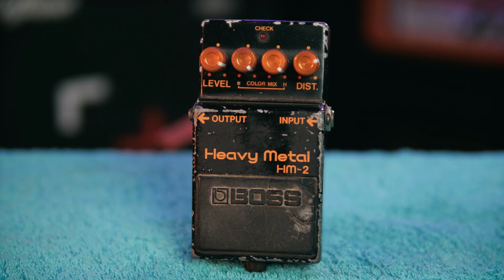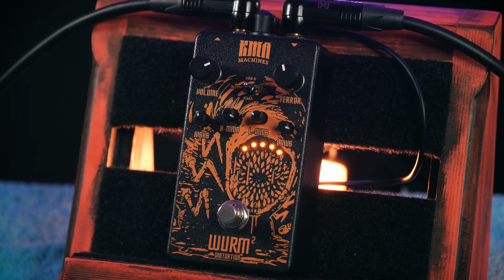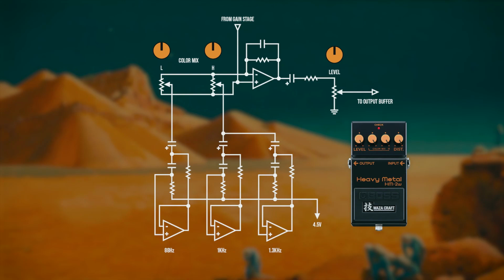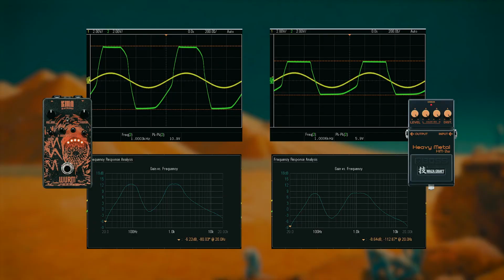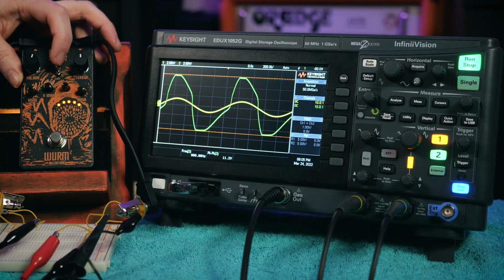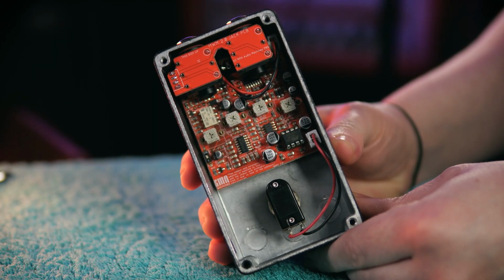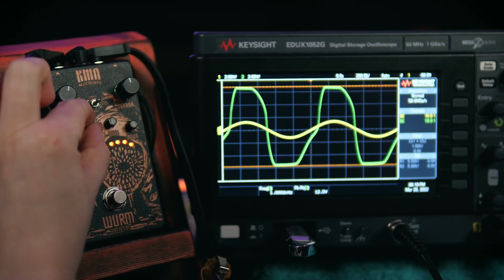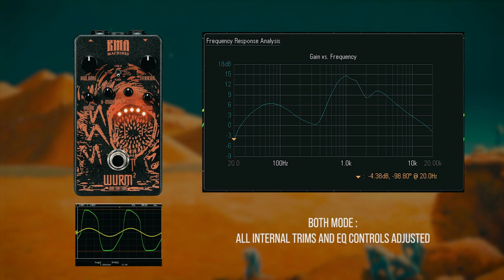Terrifying Insectile Distortion Pedal - KMA Machines WURM 2 | Gain Appreciation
This toothed insectile terror has burst forth, dripping with larval fluid and ready to consume your soul. This is the WURM 2 from KMA Machines - a fully customisable, double EQ version of the classic HM2, perfect for those chainsaw Death Metal tones.

Timecodes:
00:00 - Introduction
01:03 - Artwork Appreciation + Features
01:38 - EQ Section compared to Boss HM-2
03:26 - KMA EQ mode
04:20 - Internal Trim Pots
04:49 - The power of Both EQs together
05:37 - Blinded By Fear full mix
08:26 - Isolated Sound Samples
09:52 - Conclusion